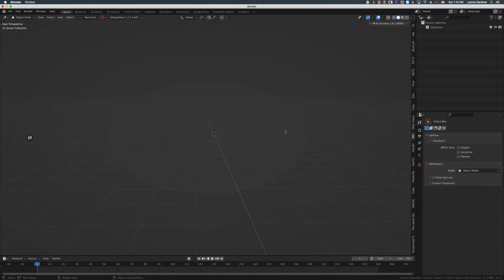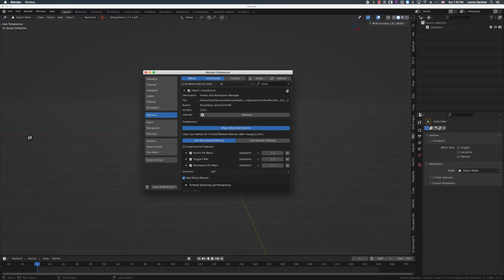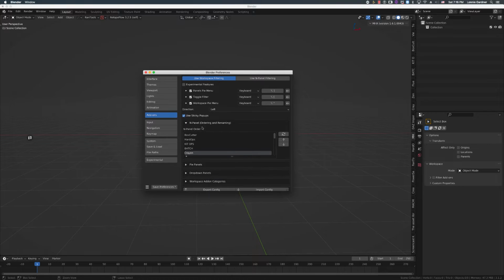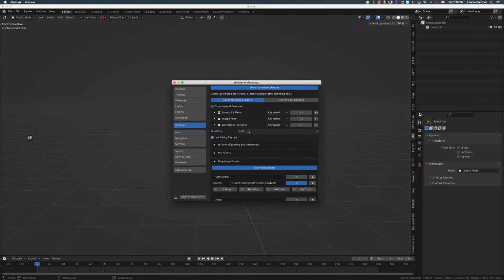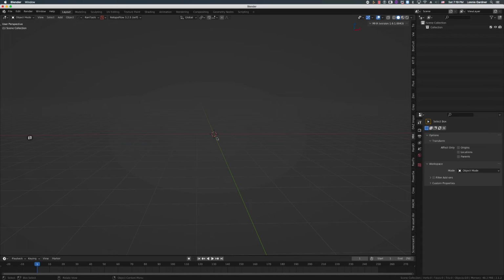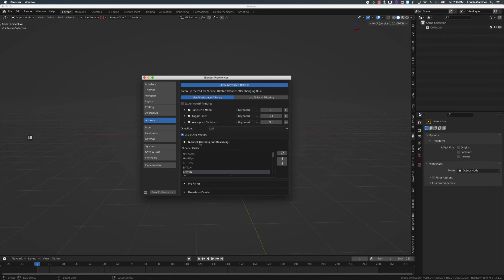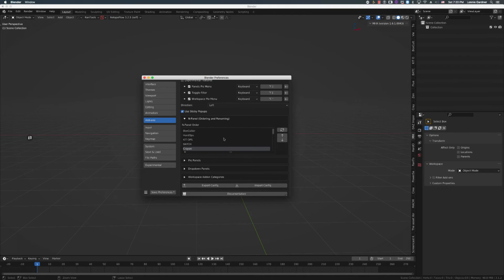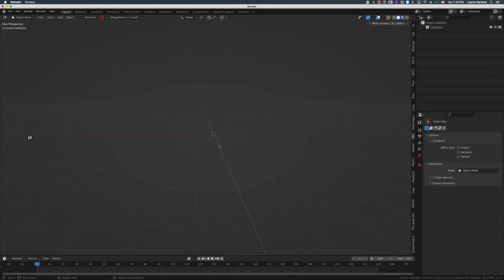Clean Panels 3.0 UPDATE (TESTING) | BlenderSith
Ok guys/gals, another UPDATE video for Clean Panels to 3.0

A lot of new features added or fixed and still come to come. Clean Panels 3 should be AWESOME and for those who have A LOT of addons, I'm sure you'll much appreciate it.